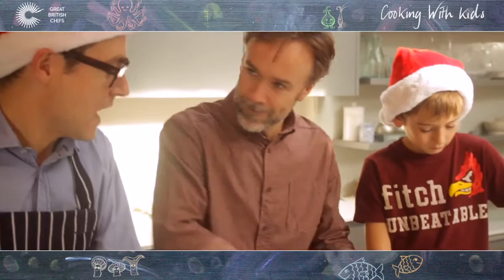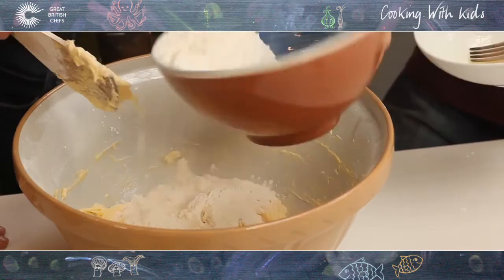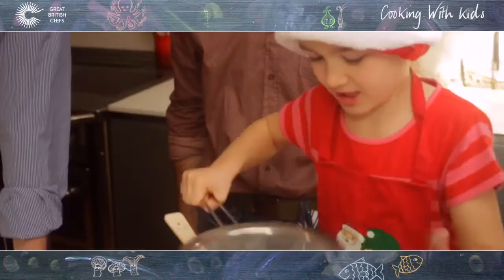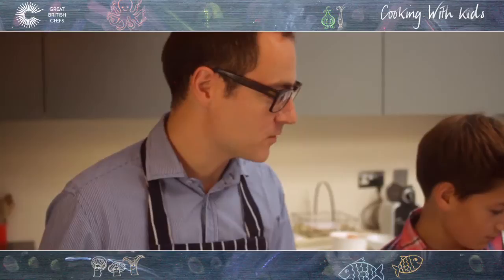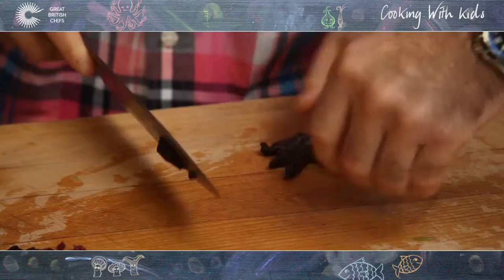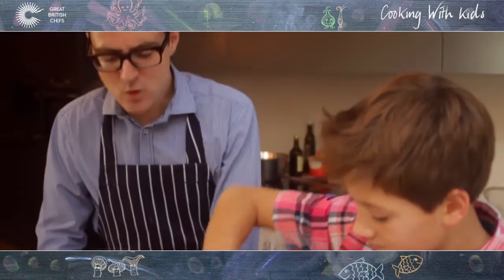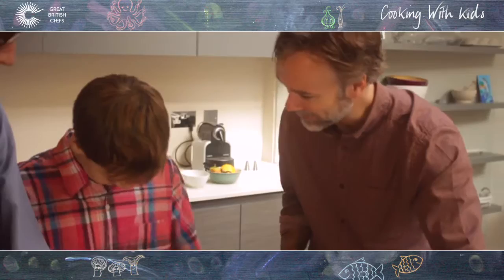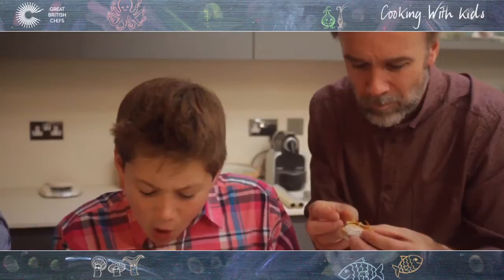Mince Pies by Marcus Wareing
Marcus Wareing's mince pies are perfect to make with kids. Save time by using pre-made mincemeat and enhance the flavour with treacle, fruit and prunes. Once the children go to bed, douse the mince pies with a good splash of Amaretto! More Christmas recipes